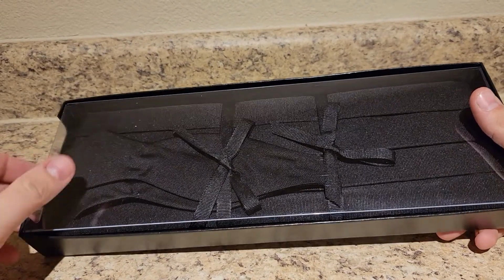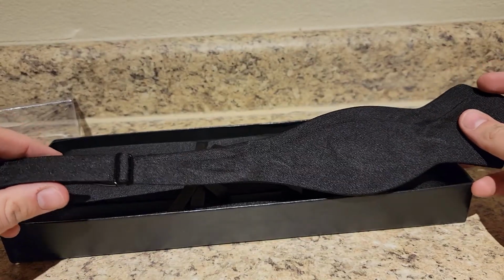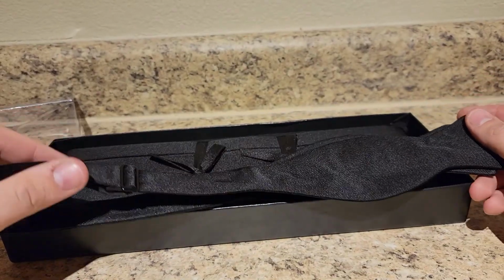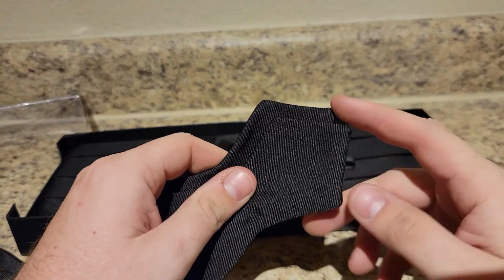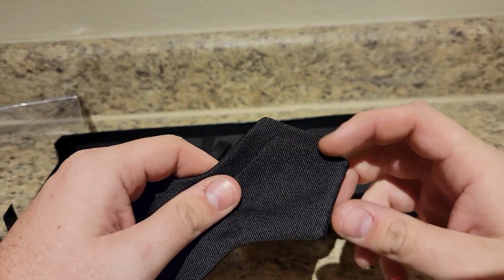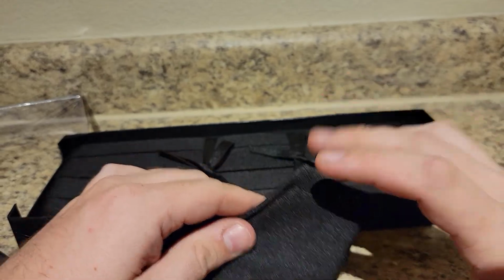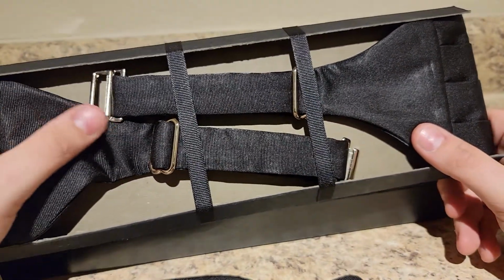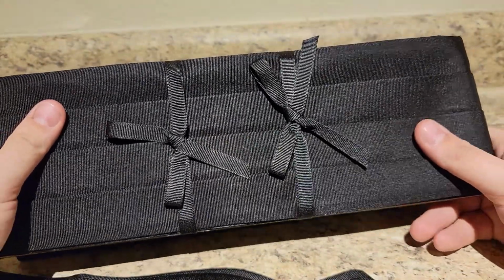R. Hanauer Fine Accessories: Handcrafted Bow Ties and Accessories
Elevate your formal attire with the timeless elegance of R. Hanauer Fine Accessories' Grosgrain Cummerbund and Bow Tie Set. Handcrafted with precision and attention to detail, this set adds a touch of sophistication to any special occasion. R. Hanauer Bow Ties have been around since 1985 hailing from South Carolina. In this unboxing video I selected the Faille (Grosgrain) Cummerbund set from them. From the start when I touched it that definitely feels high quality there is no doubt about that. I am excited to use this for any future formal events that I may be attending in the future.

Features:

Handmade with premium grosgrain fabric for a luxurious look and feel.
Adjustable sizing ensures a comfortable fit for every wearer.
Available in a variety of classic colors to complement any formal ensemble.
Perfect for weddings, galas, proms, and other black-tie events.
Upgrade your formalwear collection with R. Hanauer Fine Accessories' Grosgrain Cummerbund and Bow Tie Set.